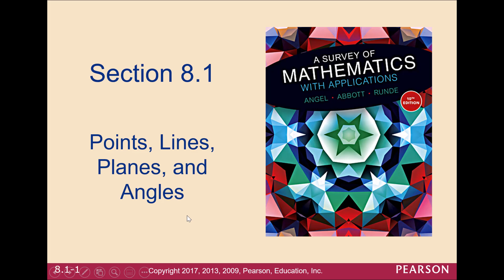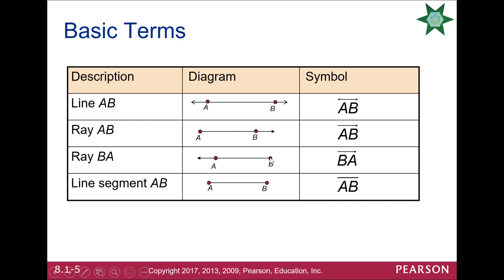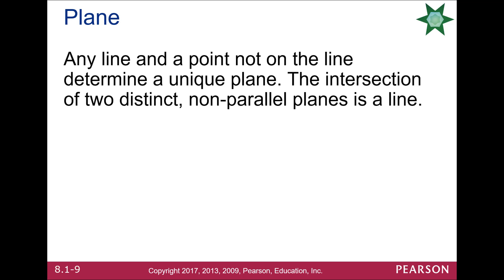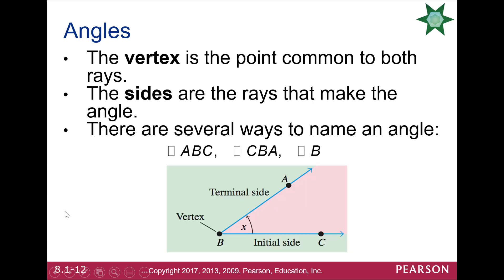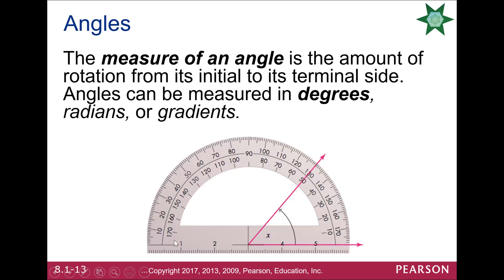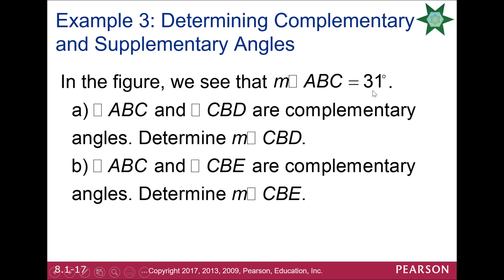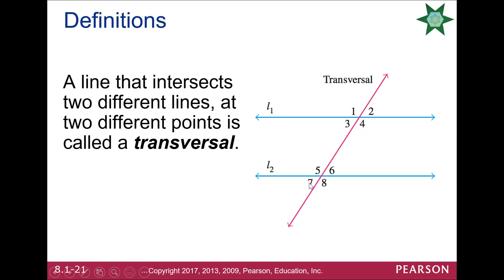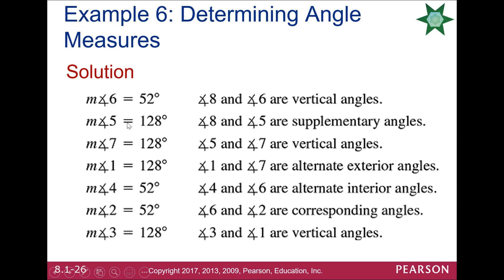Math 100 Section 8 1 Mini Lecture